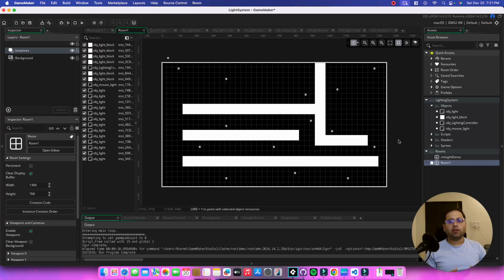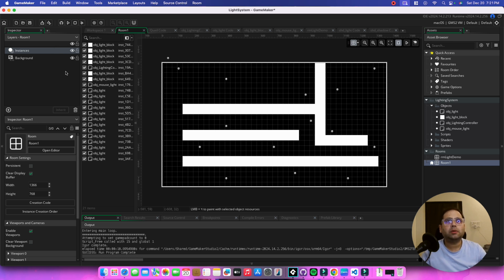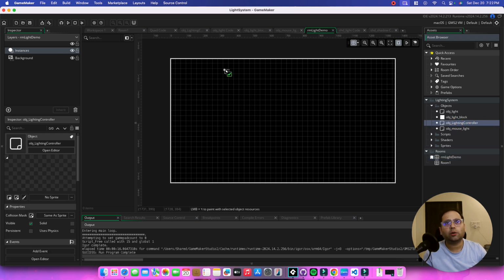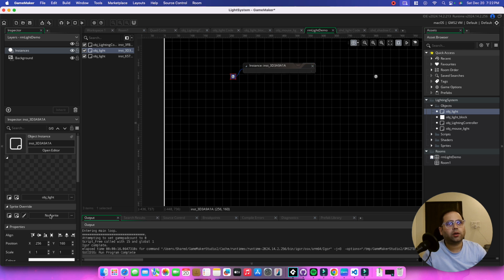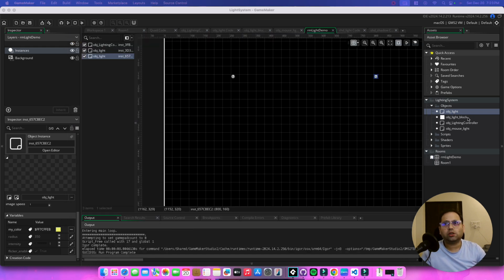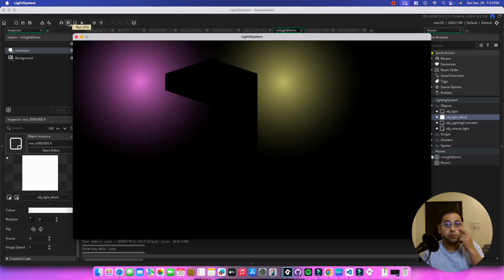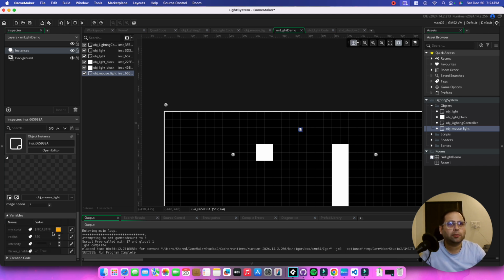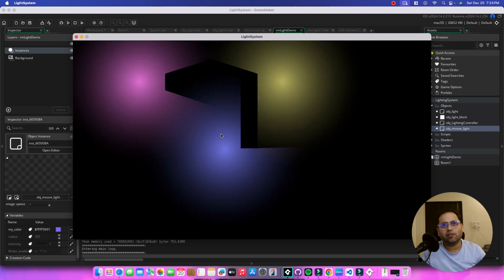Custom 2D Lighting & Shadow Engine for GameMaker | Demo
This video showcases a custom-built 2D lighting and shadow system for GameMaker.

The demo focuses on real-time light sources, dynamic shadows, and smooth falloff, designed to be plug-and-play friendly for GameMaker projects.

This is a technical demo of the plugin in action, showing how lighting behaves in different scenarios and how it can be used to enhance atmosphere and depth in 2D games.

More details, documentation, and release info coming soon.